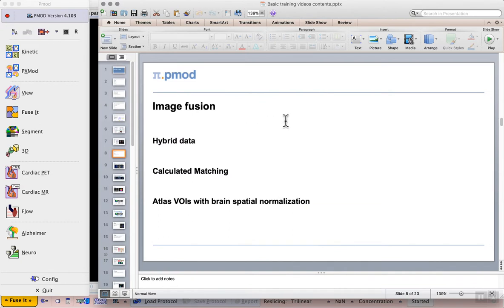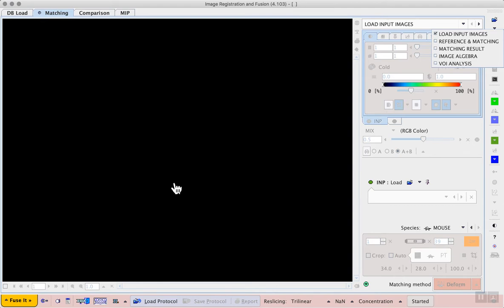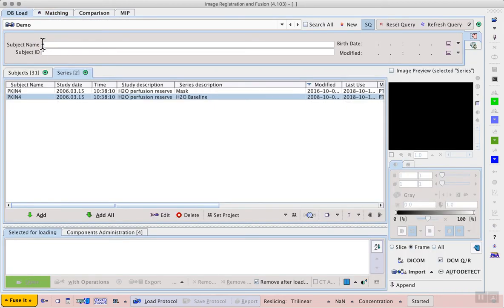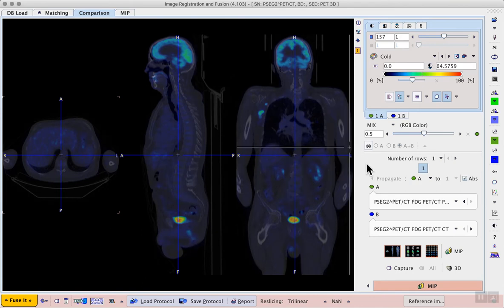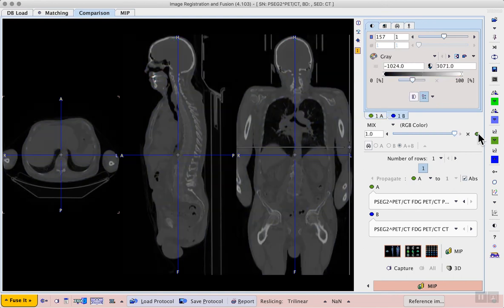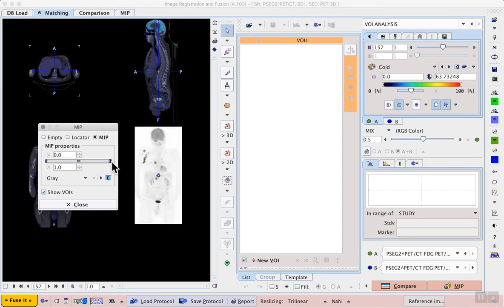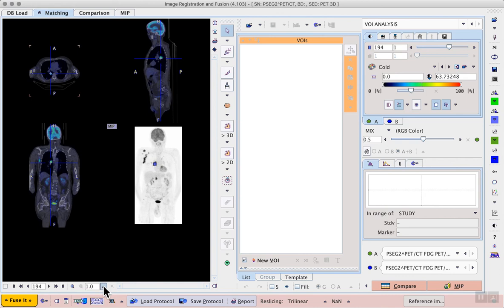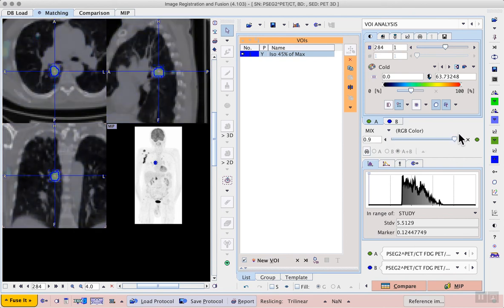H2E1 Fusion display of hybrid data and simple VOI analysis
In the case of data from a hybrid scanner, the fusion workflow is reduced to fused display of each modality, bringing the user efficiently to the VOI analysis step.